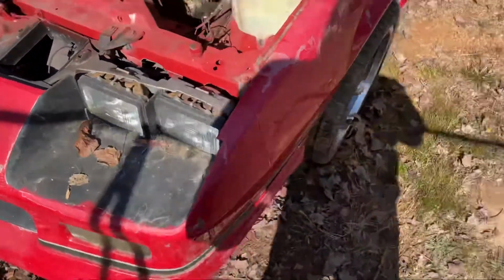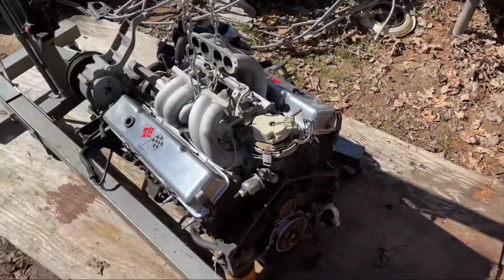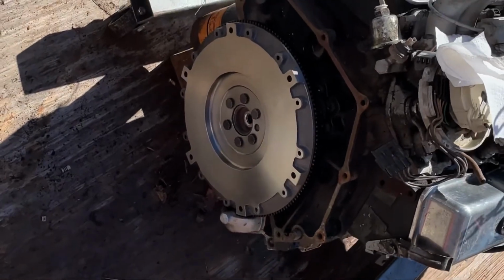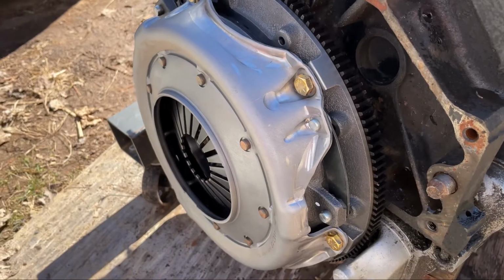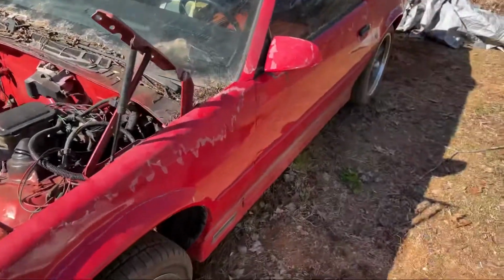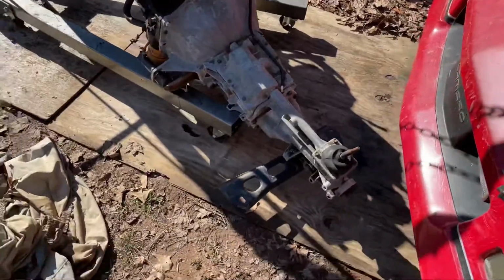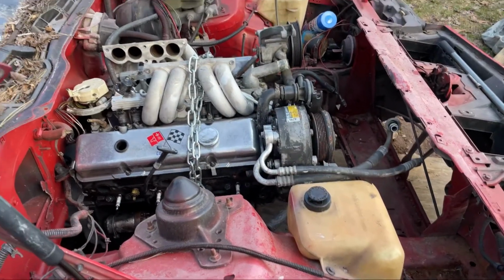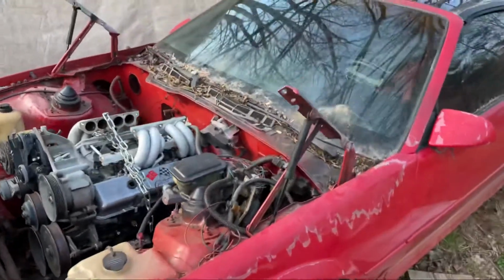The perfect IROCZ? 5 speed 5.7L Ttop | The 1987 irocz28 is getting assembled after years of waiting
after buying the irocz 3 years ago, i am finally pulling the trigger on assembling it for the upcoming rod run. this is my 1987 irocz z28 with a 5.7L 5 speed and t tops.